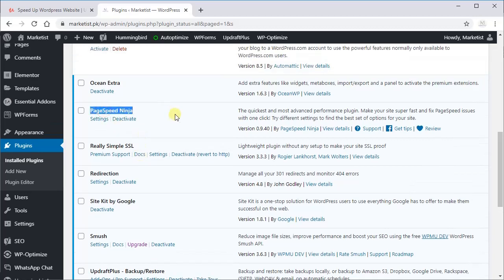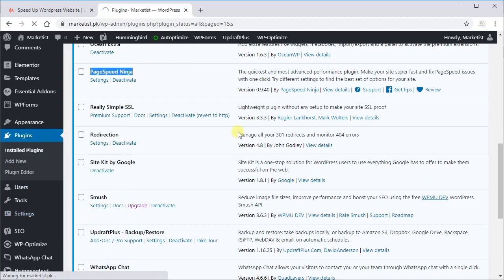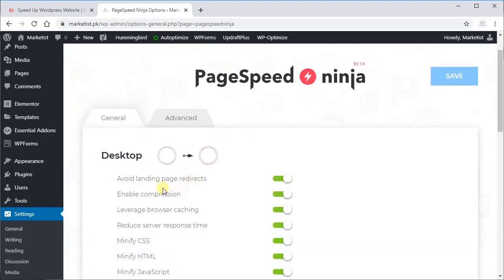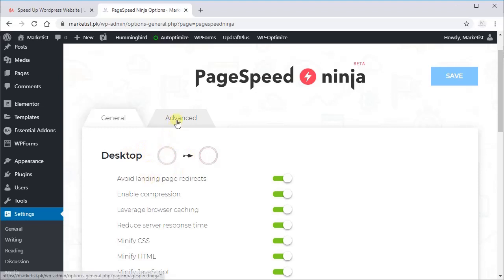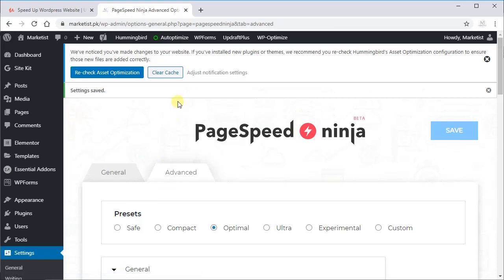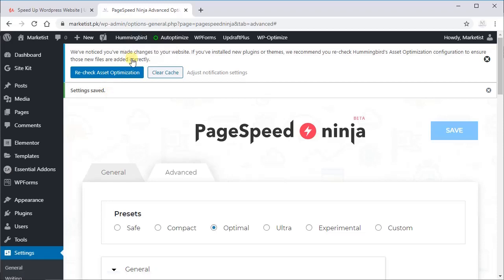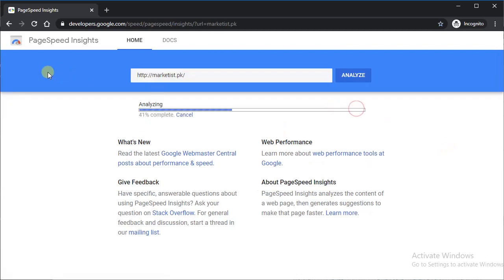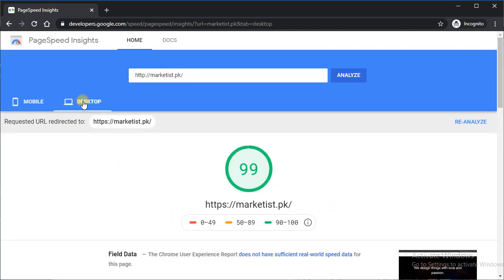Pagespeed ninja Plugin Complete Setup - How to add extra speed to the website?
Trainer:
Imran Nadir
I talk about Digital Marketing, WordPress, freelancing and Business.
Note: Discount is applicable on hosting only